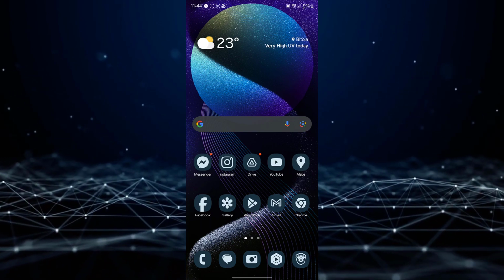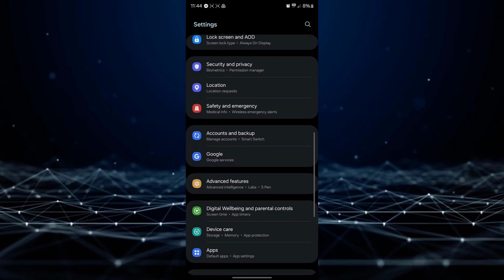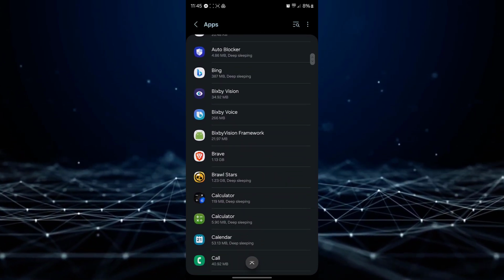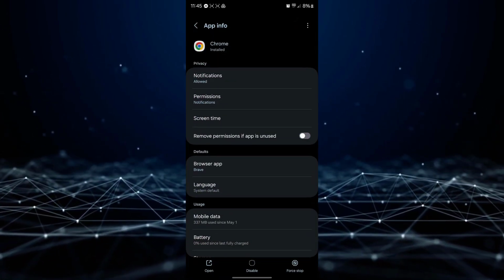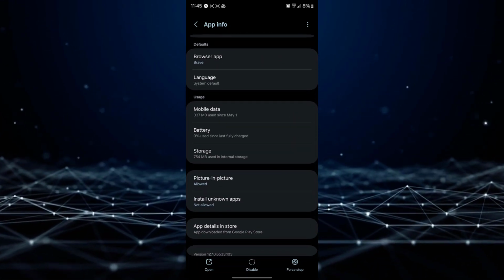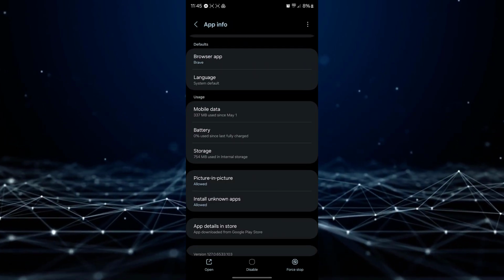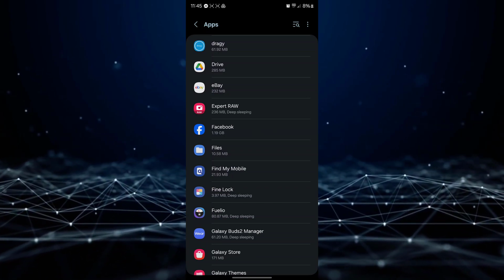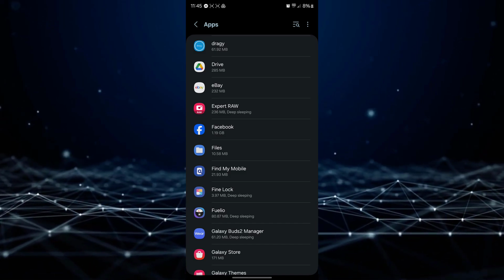How To Enable Install Apps From Unknown Source On Android Phone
In this tutotrial i will show you how you can enable install apps from unkown source on android.